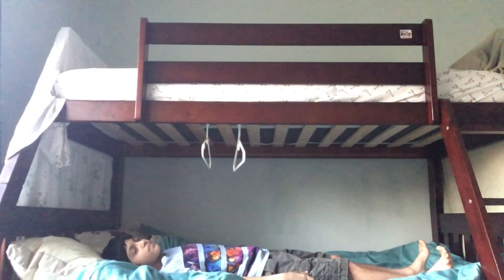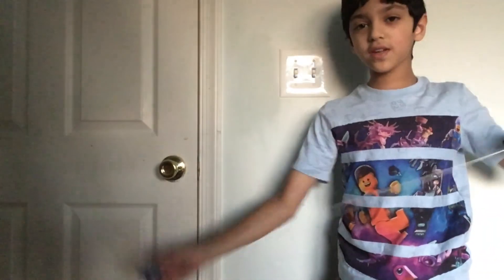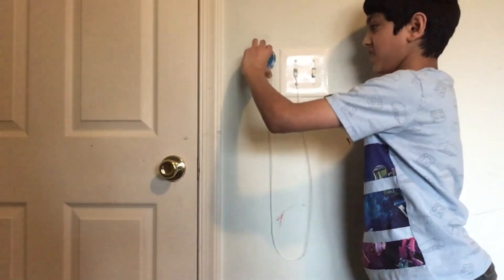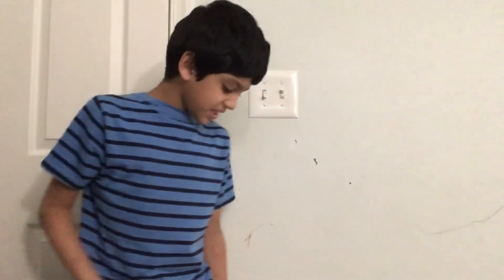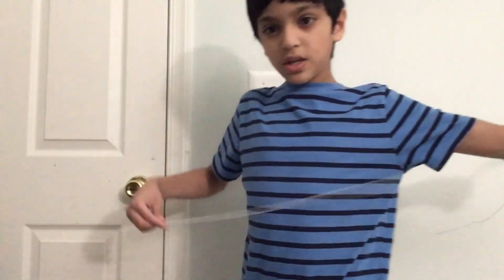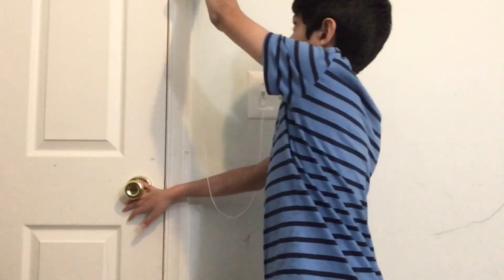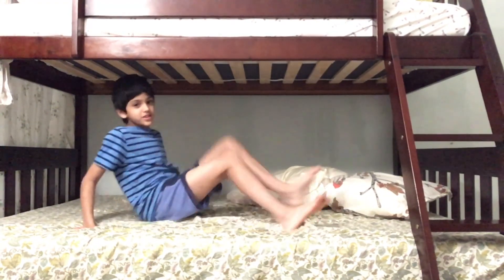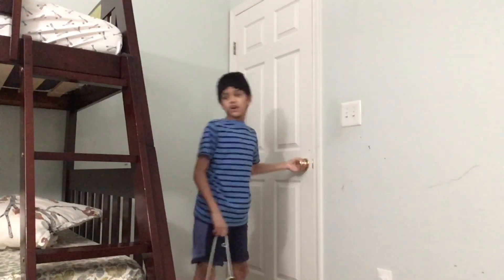Making A Thing That Turns Off The Lights For You